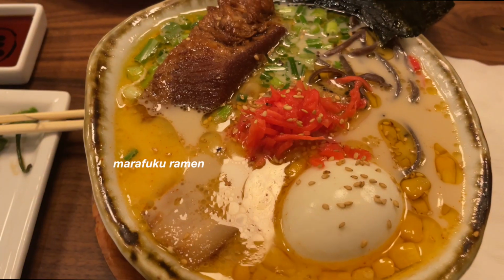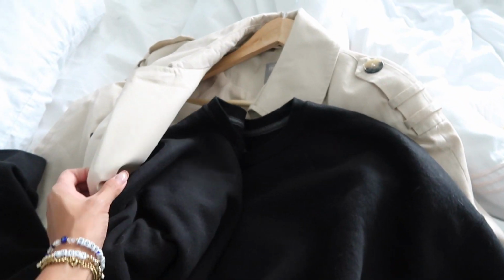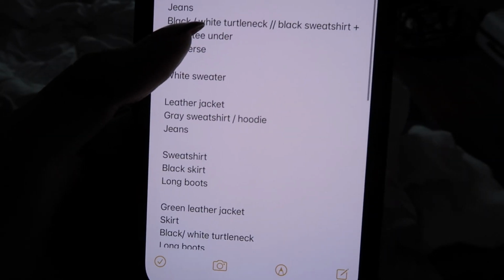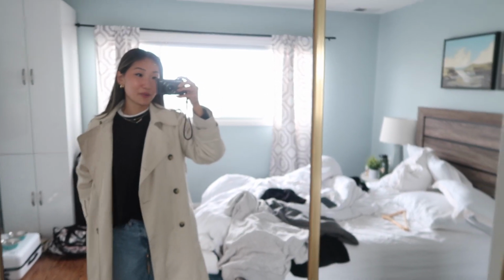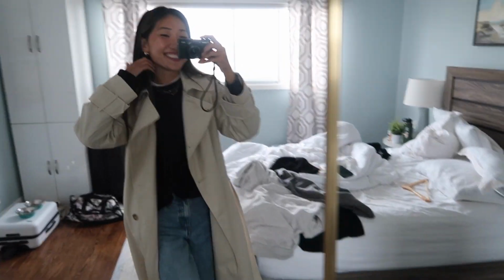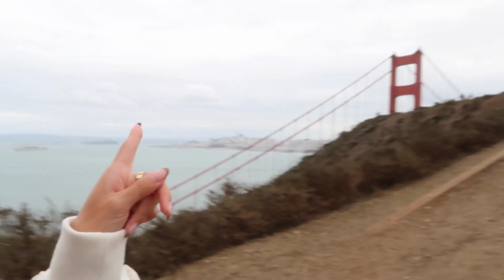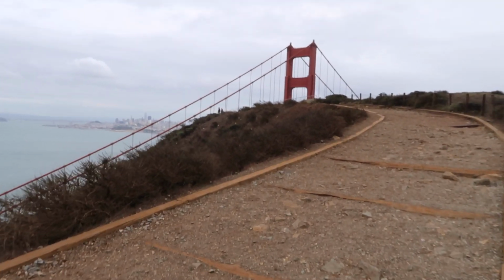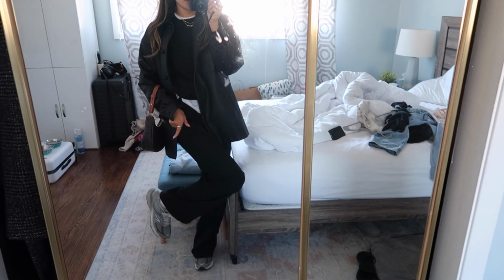WEEKLY VLOG | how I found my style, exploring San Francisco, West Coast Diaries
Another weekly vlog! Spent this week exploring San Francisco and it was beautiful!! Good food, scenery and also I talk about how I found my personal style and tips! Hope you enjoy :)

yesstyle discount (10%): YUYAN10
princess polly (20%): YUYAN

Hello! I'm Yuyan and I'm from New York City. My videos are focused on everyday fashion and my casual style but also I love sharing on beauty and vlogs about my life! Hope you enjoy 💕